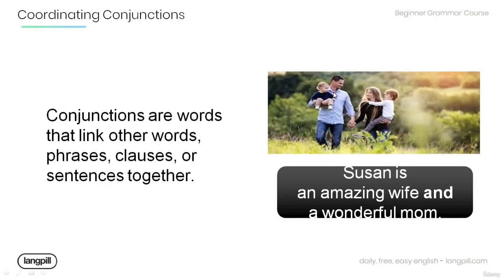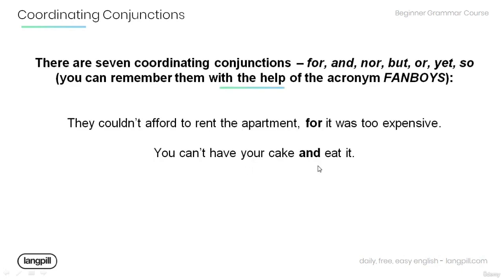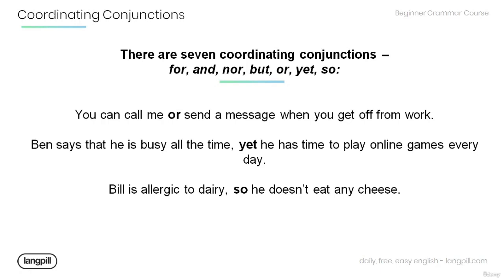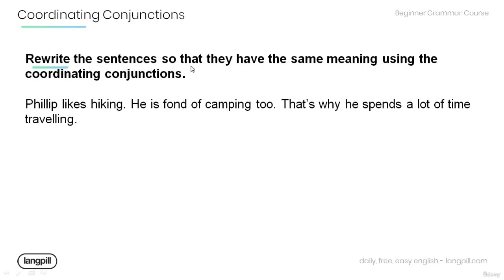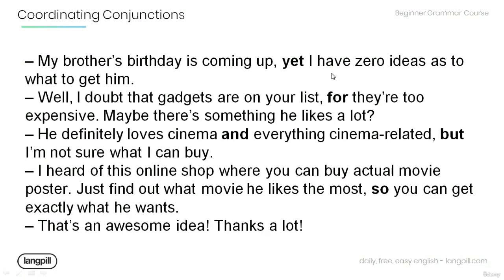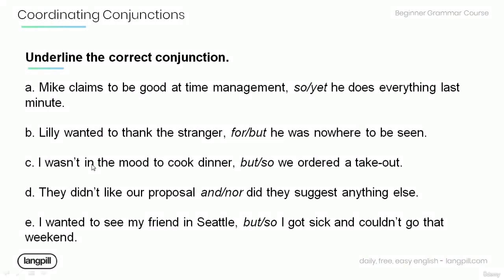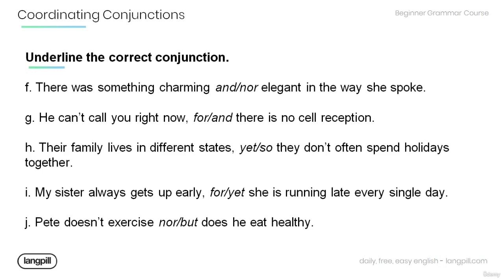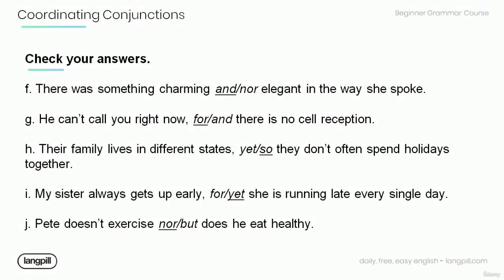92.Coordinating Conjunctions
CHAPTERS:-

00:00:00 Learn it! - Coordinating Conjunctions

00:02:47 Review it! - Coordinating Conjunctions

00:04:41 Use it! - Coordinating Conjunctions

00:05:40 Practice it! - Coordinating Conjunctions